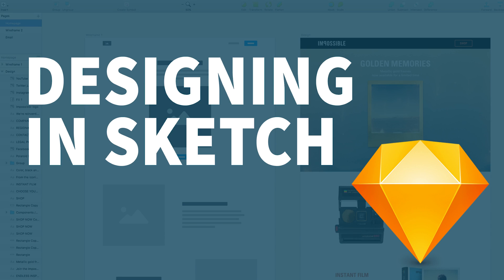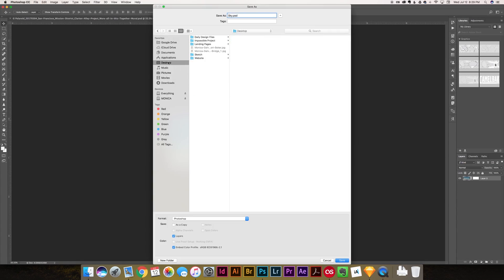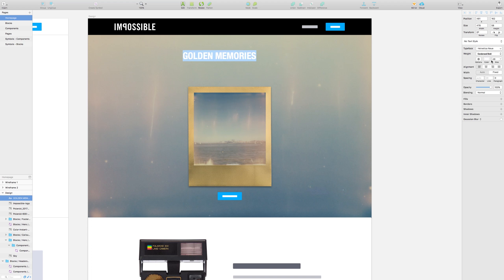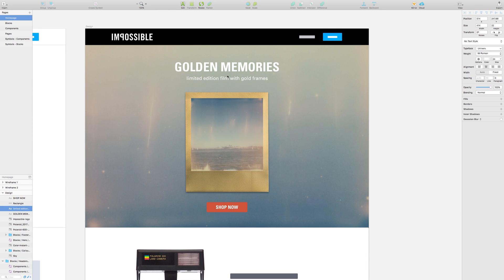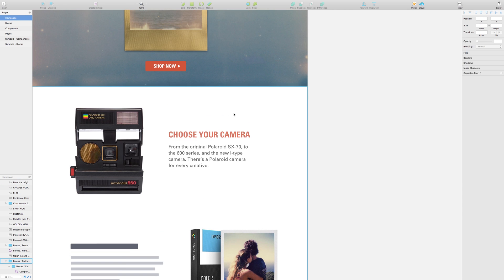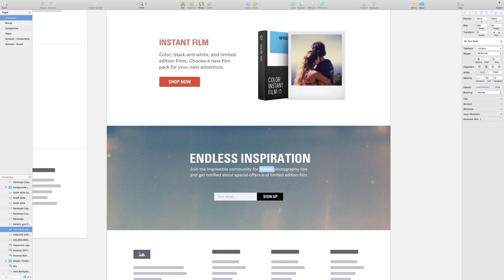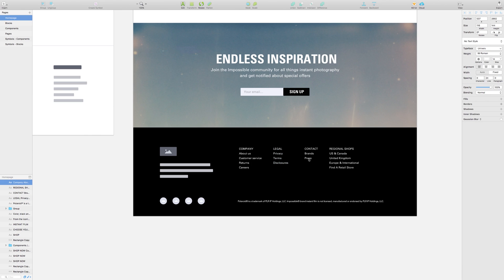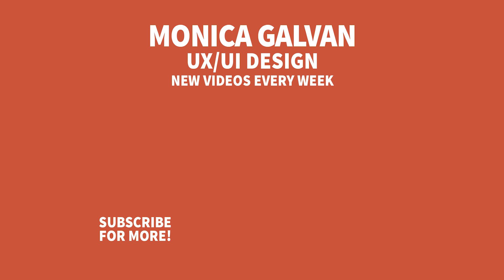Designing in Sketch: Impossible Project Homepage | Sketch App Speed Art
Designing in Sketch, I finish the homepage UI design for Impossible Project. We go over UI design principles and web design fundamentals.

LINKS

ABOUT ME

Hello! I'm Monica, a designer and photographer from the Bay Area of California. This channel is a place where I share all my design side projects and help you learn more about design in the process.

SOCIAL

About this video:
How to design in Sketch? Learn Sketch app and UI design principles in this Sketch app demo. This video is a sketch tutorial for beginners where I go over sketch app basics and design fundamentals for UI web design. Sketch app is a great asset for wireframing tools and finishing your UI design prototypes.